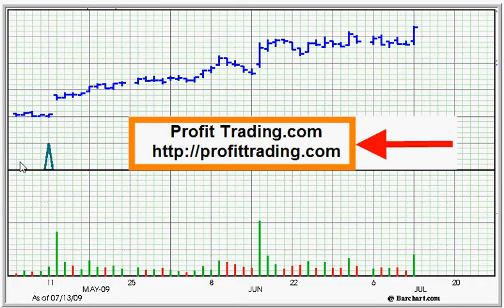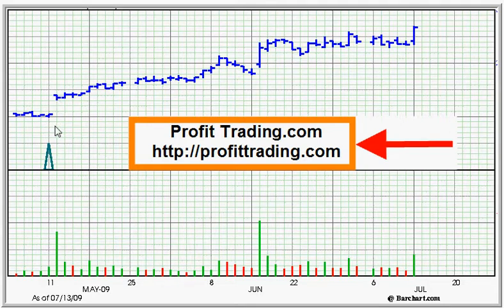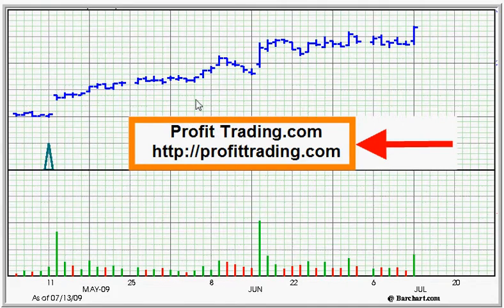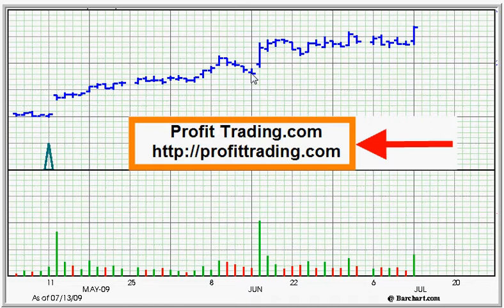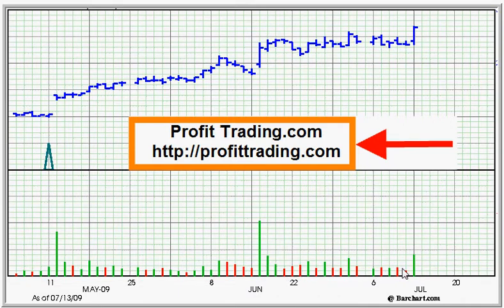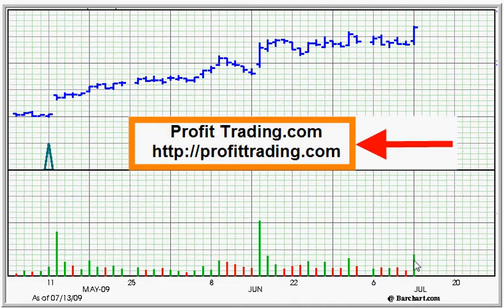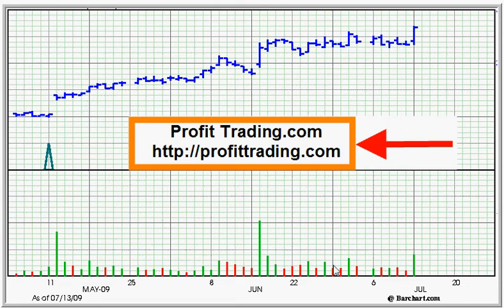Stock Volume Analysis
Classic Stock Price and Volume Technical Analysis.